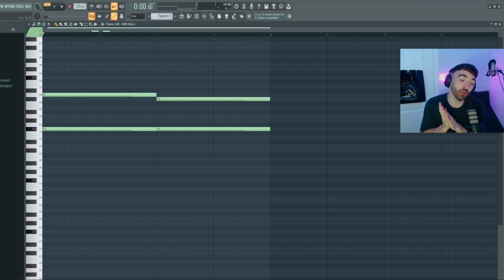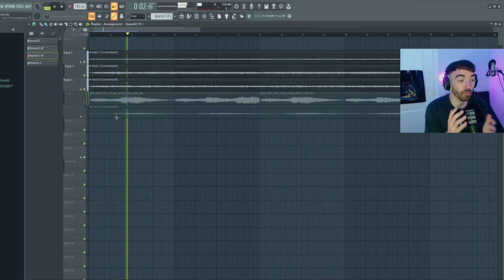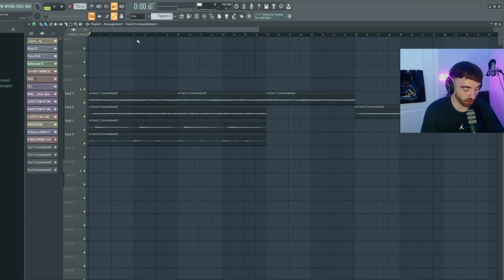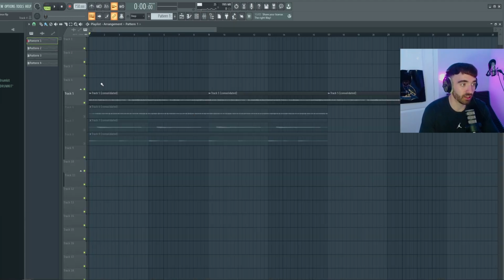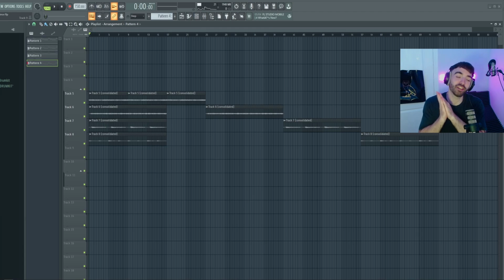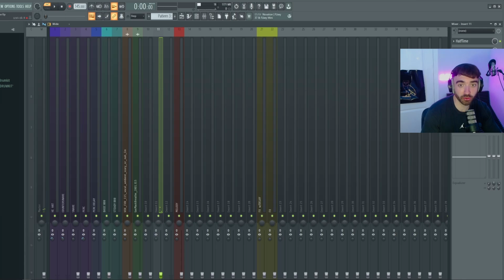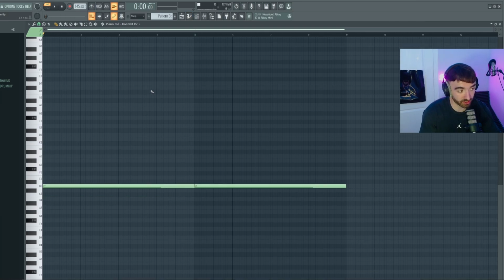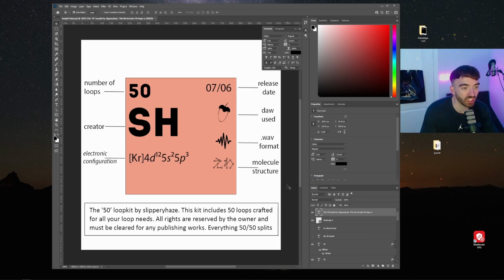HOW TO MAKE YOUR OWN LOOPKIT??!!!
GET MY NEW LOOPKIT HERE!

How to make your own loops from scratch for your own loopkit in fl studio